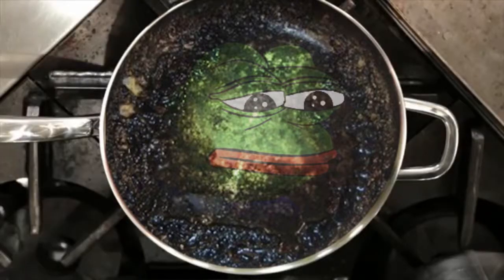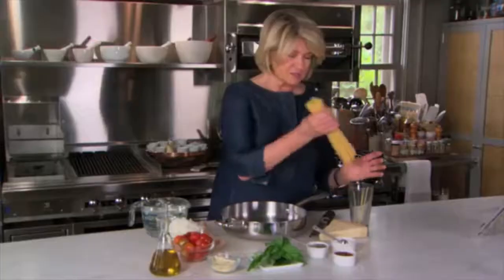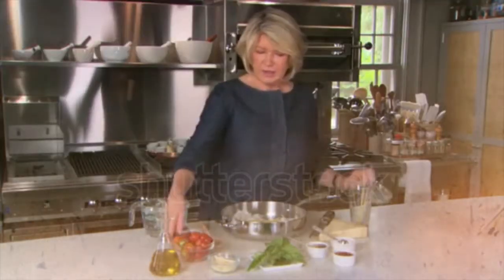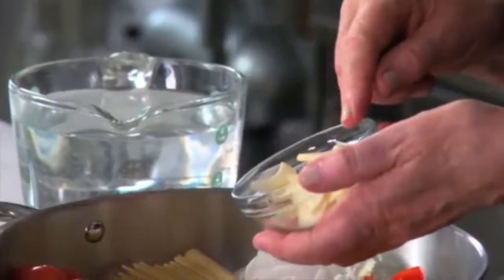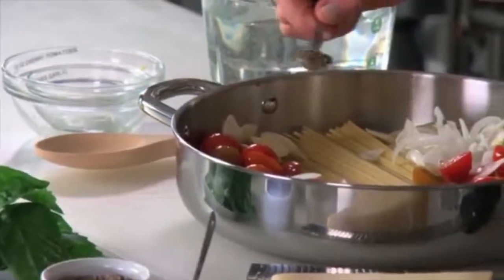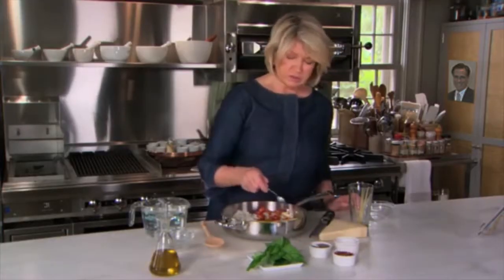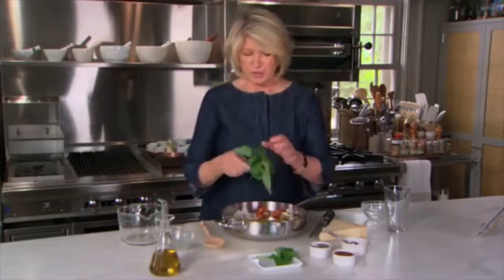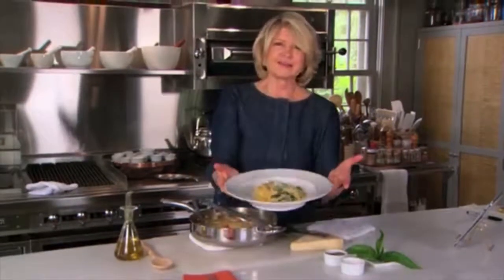tfw ur martha stewart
martha kills a man